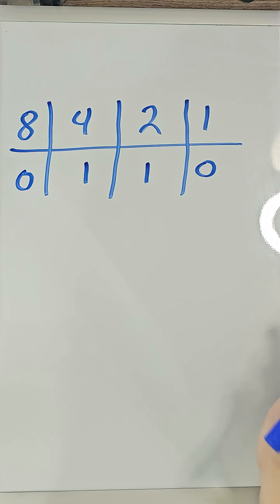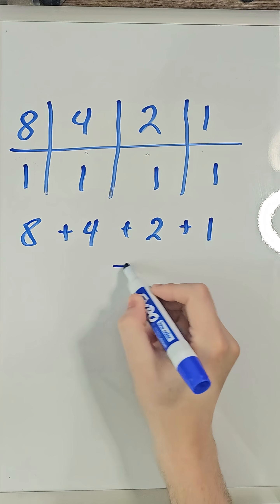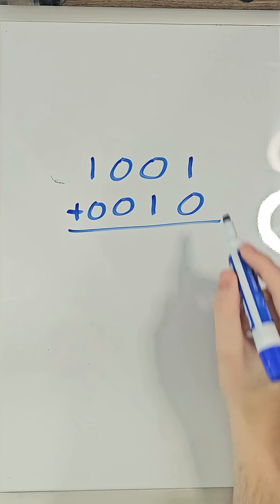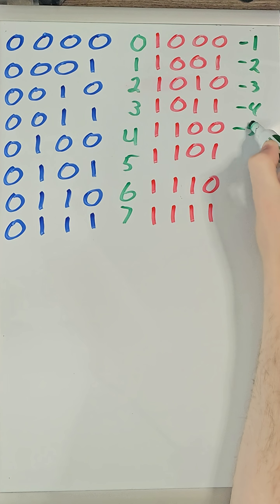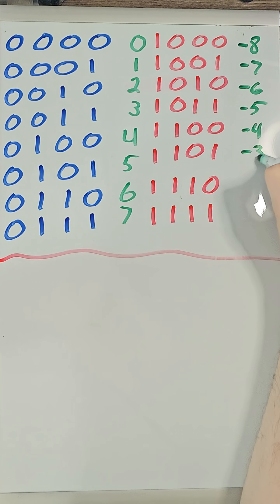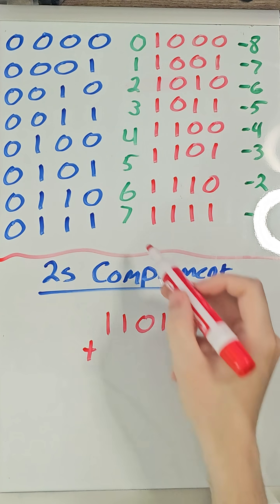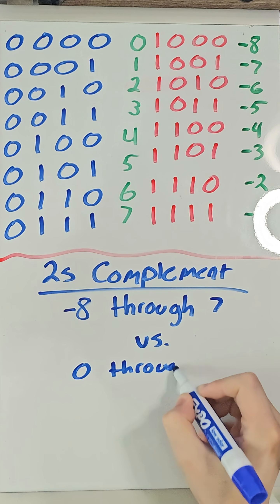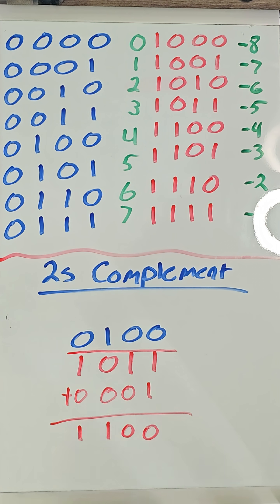Day 20 | Building a Computer from Scratch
Day 20! I figured that it was about time that I introduce negative numbers as they are coming up really soon! They play a vital role in computers. You may not understand why this is yet but you'll soon see!